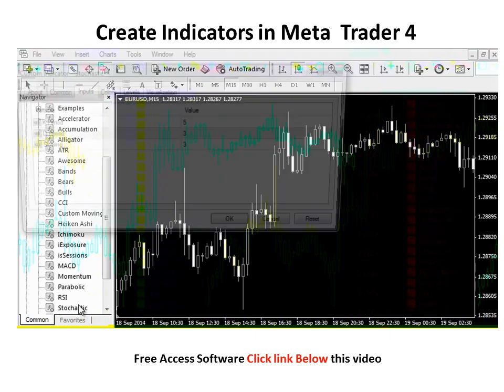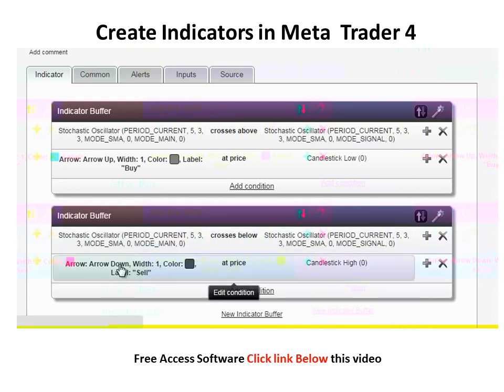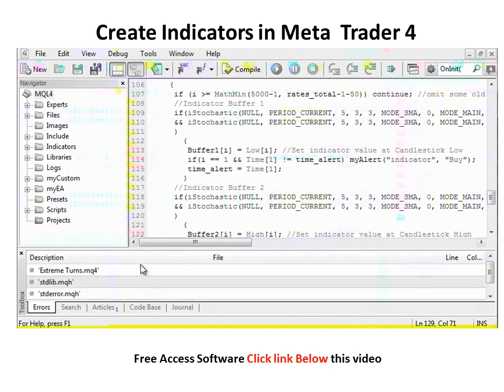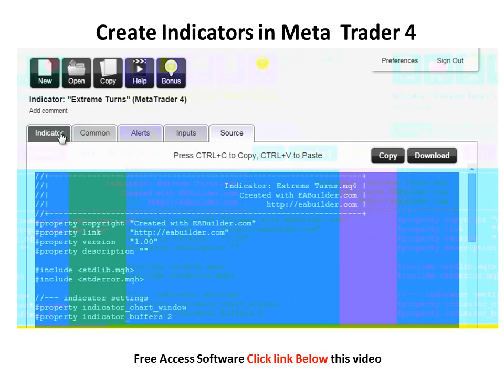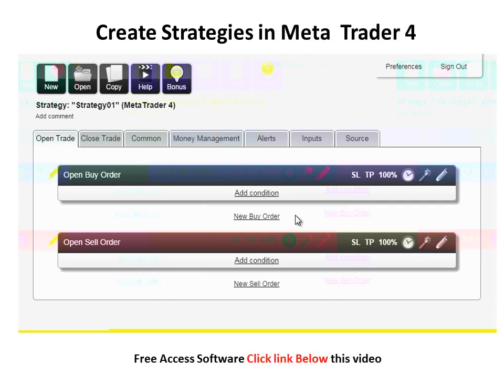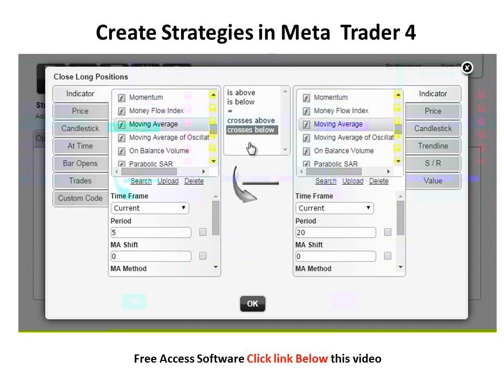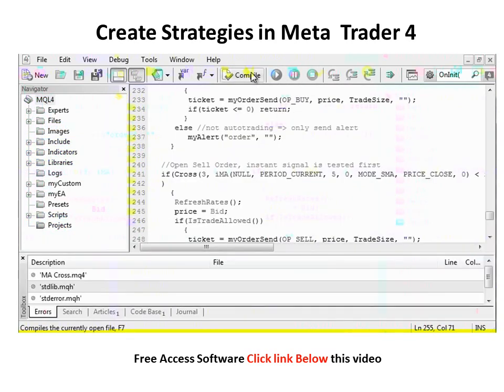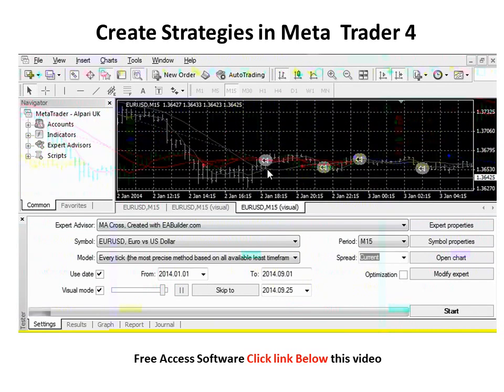How to Create Indicators and Strategies in Meta Trader 4 FOREX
Create autorobot forex use software quick and easy.